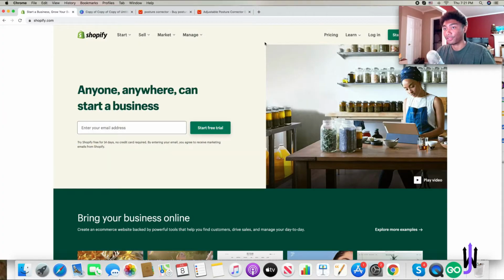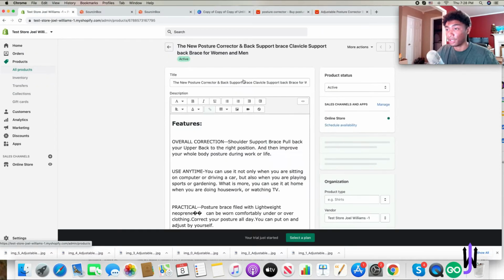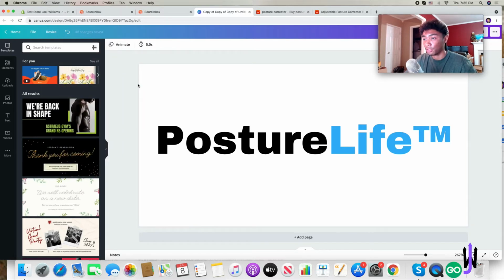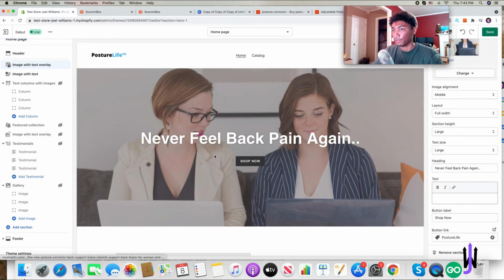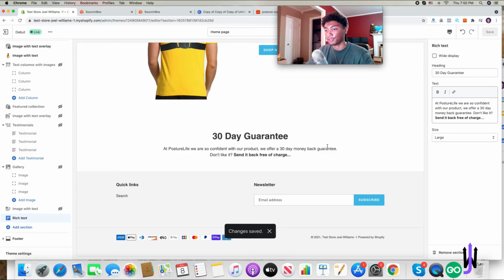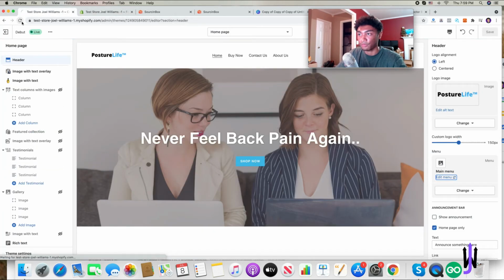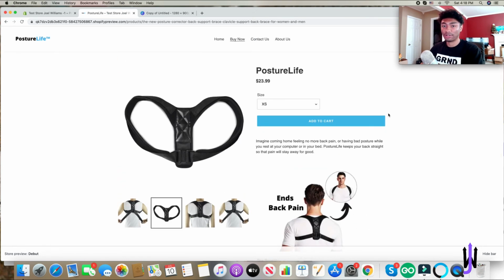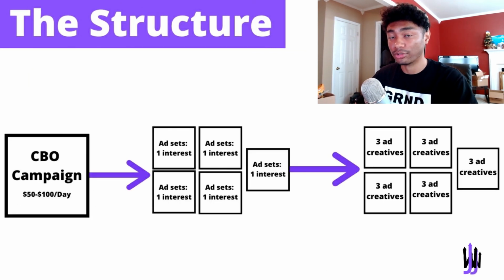How To Start Dropshipping on Shopify in 2022 | Step By Step For Beginners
Free Facebook Ad Course